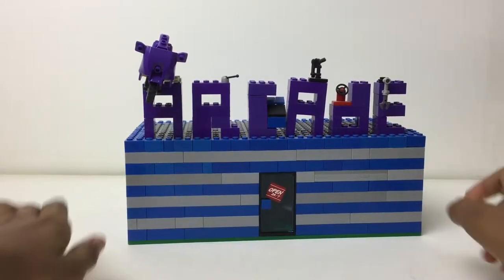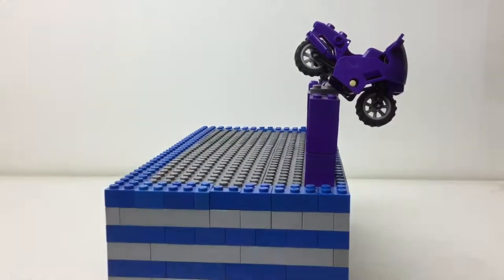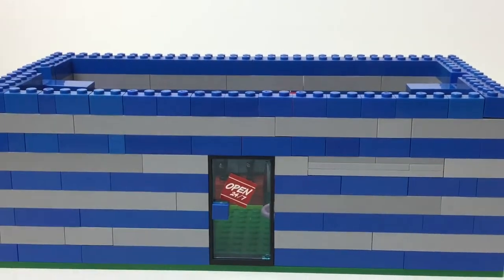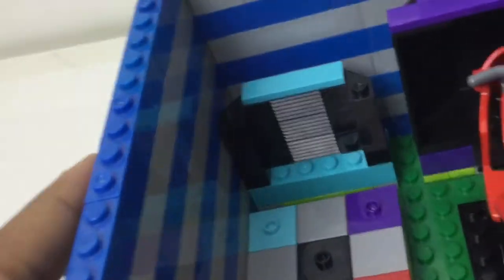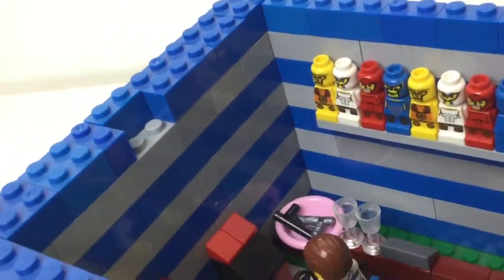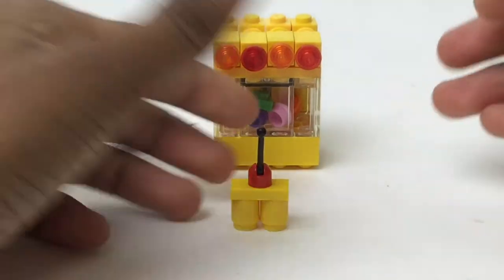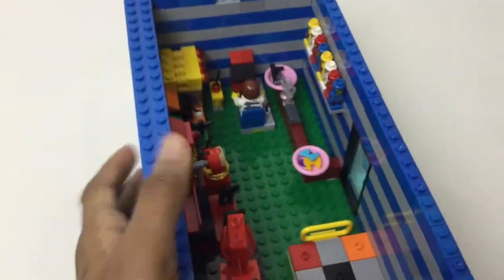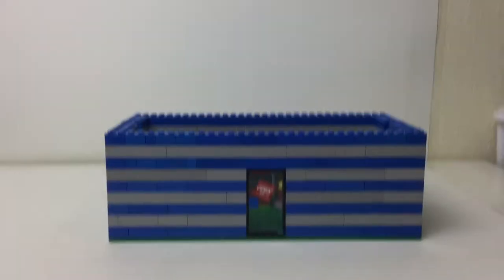Lego arcade MOC! MOC City Update #11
Here's a look at my favorite building in my city! The arcade!